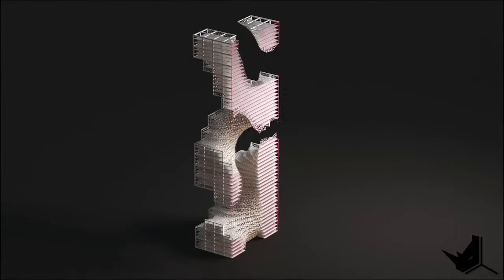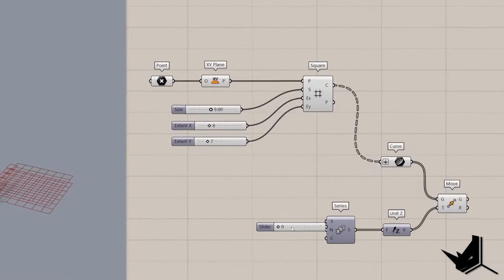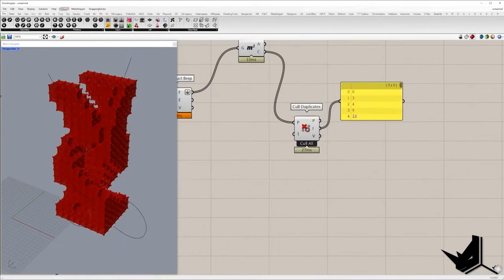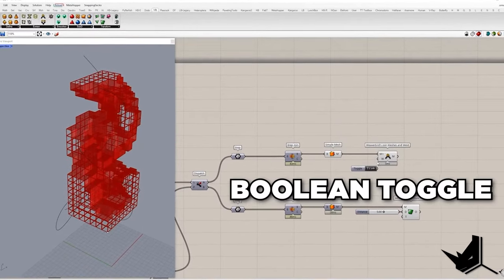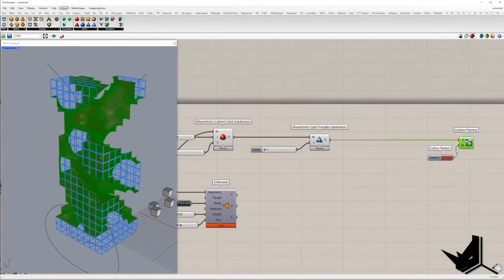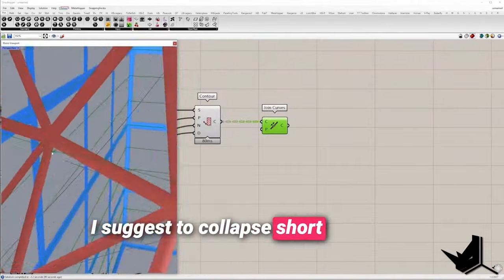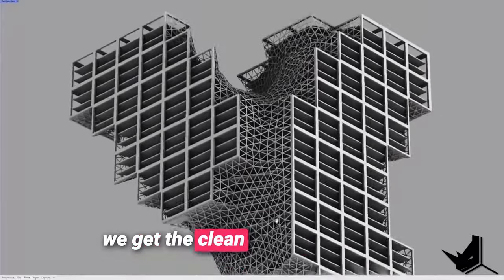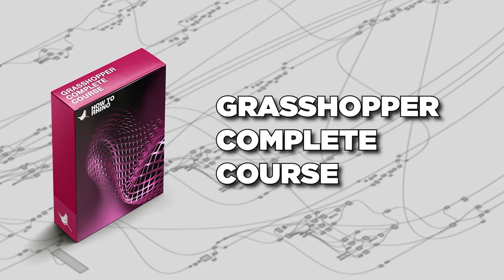The SIMPLEST way to create THIS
In this tutorial, we will show you the simplest way to create a tower like this that has two different facade components. External facade with rectangular and the inner one with triangular modules. We will play with the box form by subtracting it from the void shape which will be created based on the input curves. These input curves would in fact dictate the final shape and look of our project.

In the extended version of this tutorial, we are going to continue building up our project. We are specifically going to focus on bringing more realism to the building by transforming floor surfaces to 3D geometry that is not intersecting with the facade. Also, we are going to increase the thickness of the inner and external facade panels and making sure that we get a clean model at the end.

The second part of the tutorial will be focused on rendering and animation with V-Ray. First, we will set the Vray clipping plane and apply V-Ray materials. Then you will learn how to animate the clipping plane and how to create animation from the section cuts. With that, you will also get access to all our extended tutorials and project files.